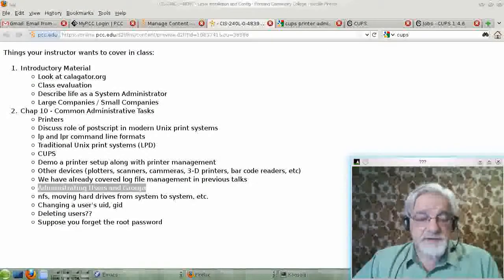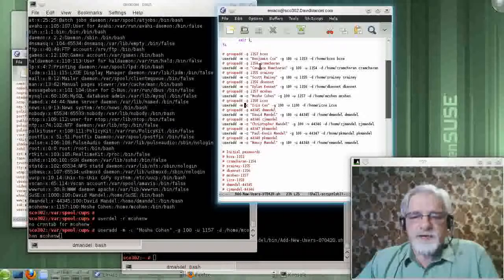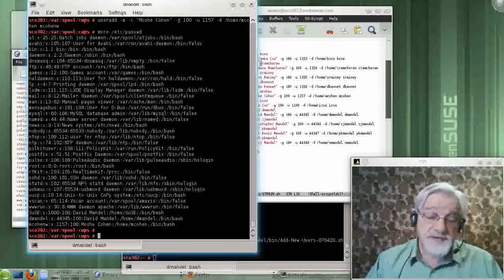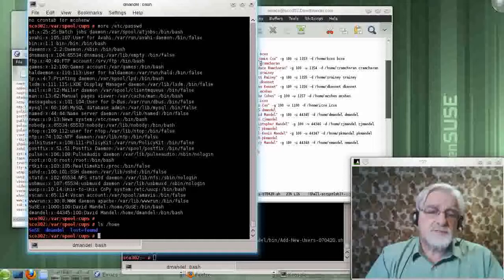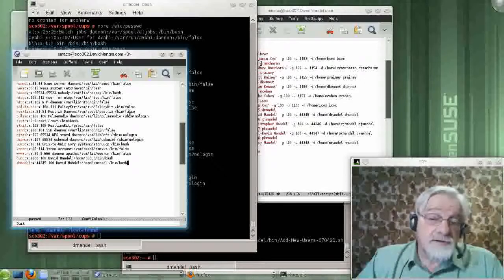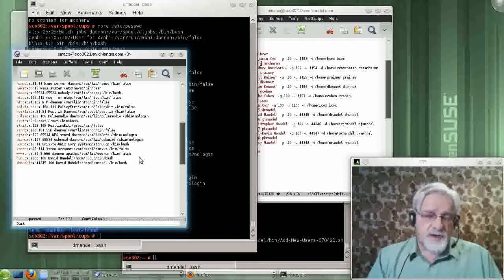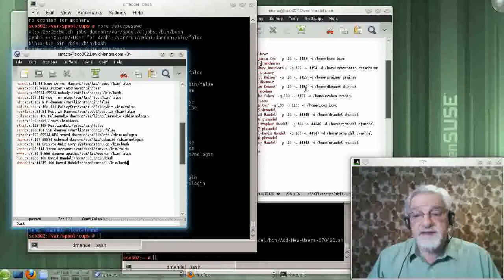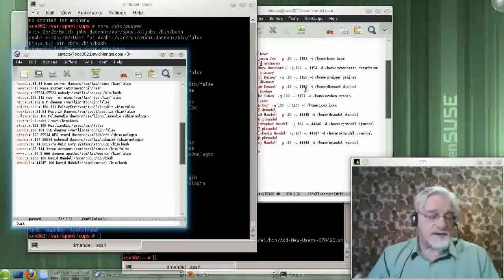CIS240L-Chapter10-part7-ver1.avi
Guide to Linux Certification.  This particular part of the video finishes our discussion of user and group management.   Part 7/7.